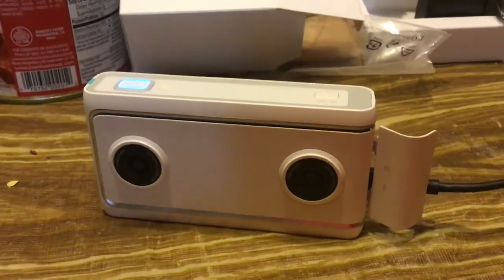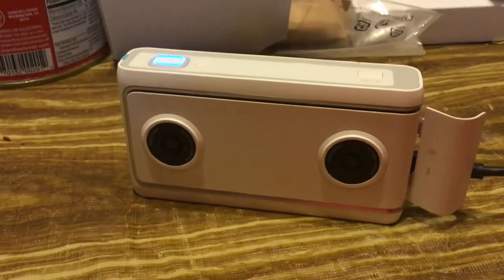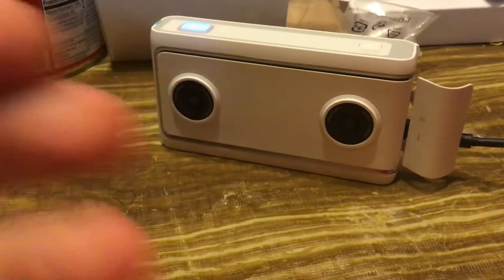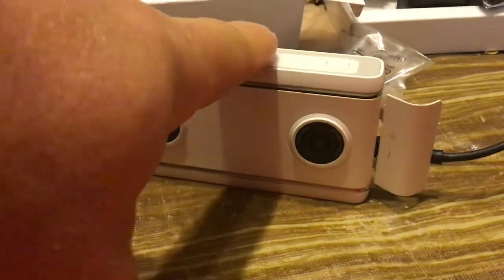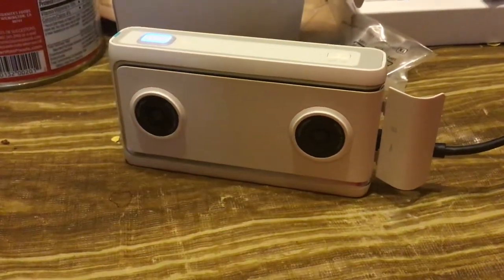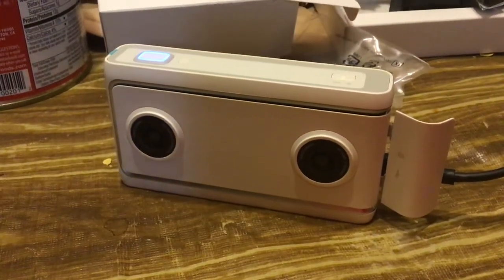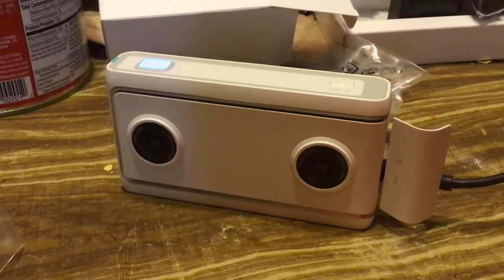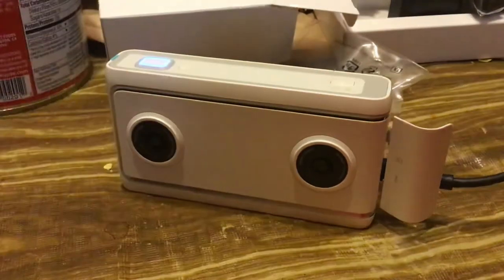Lenovo VR180 Camera (This is the entry level $80-100 )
The video this camera produces can be shown in VR headset. There will be quite a few of these floating around, but I really do not know why Lenovo stopped manufacturing them. The Insta360 EVO I have cost three times as much and it is an undependable piece of crap, these Lenovos are practically indestructible and is the most reliable of any camera I've ever had.  I bought this one to record VR180 content of my step father who is nearing the end of his life and I'm hoping to capture his person in 3D immersive video.